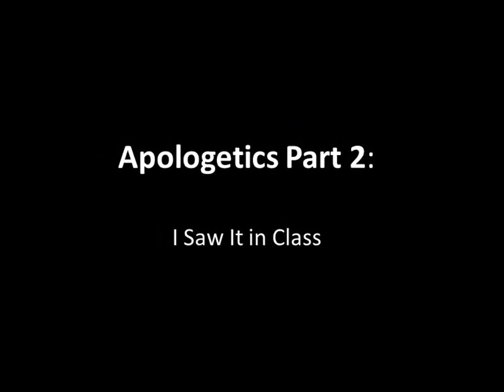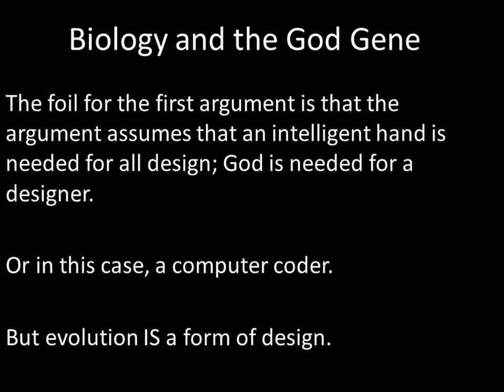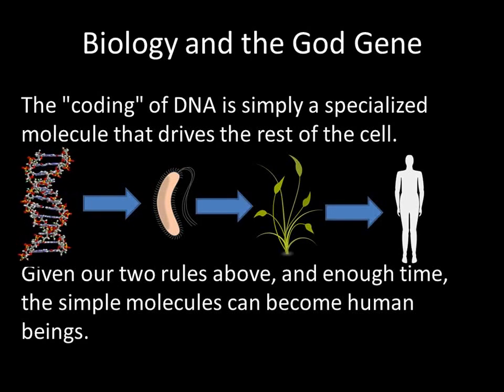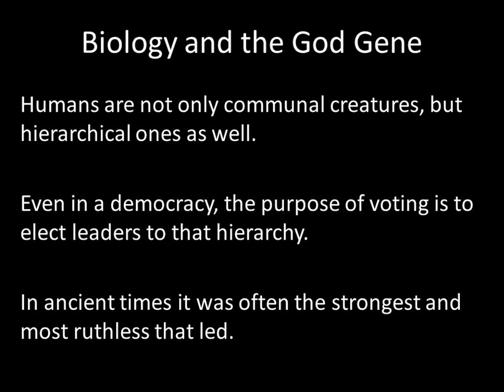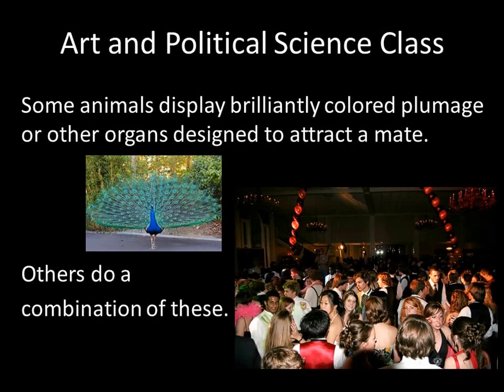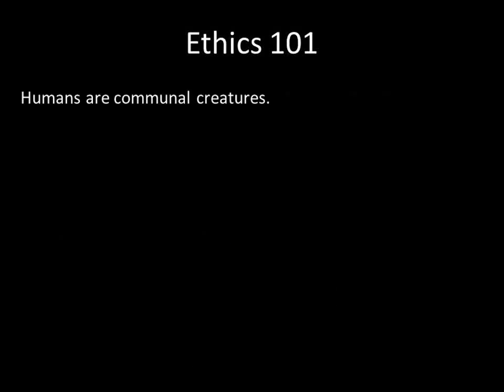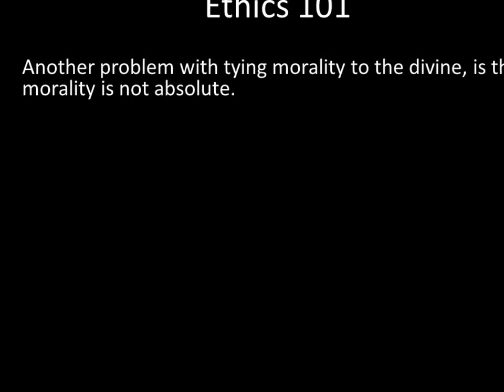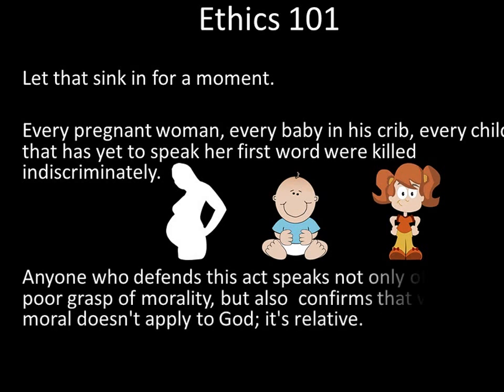Apologetics Part 2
In the second part of the Apologetics series, the God-gene, morality and beauty arguments for God are explored.